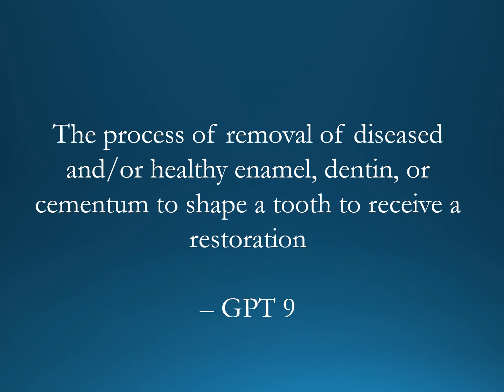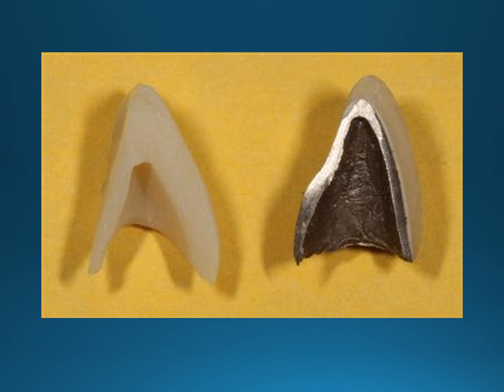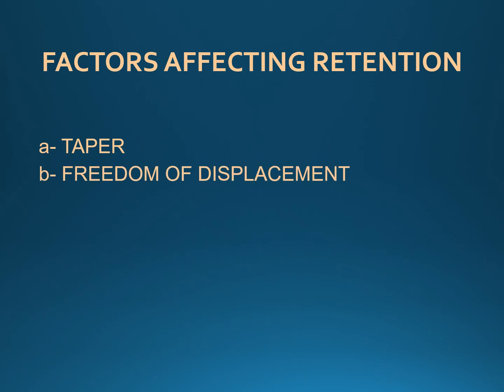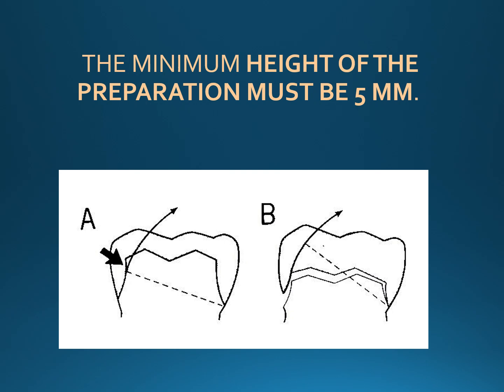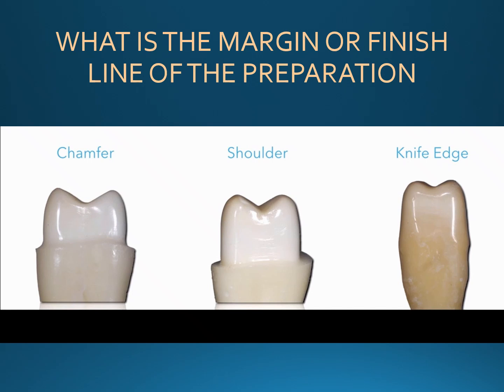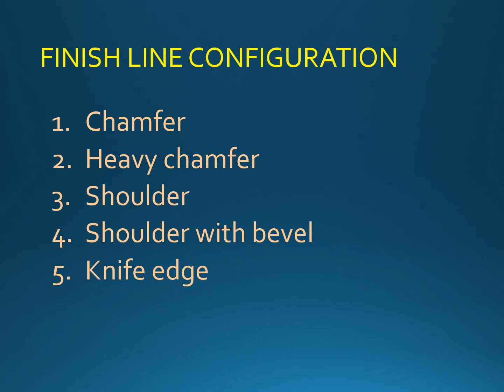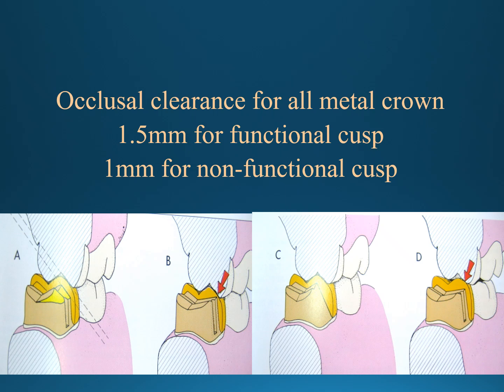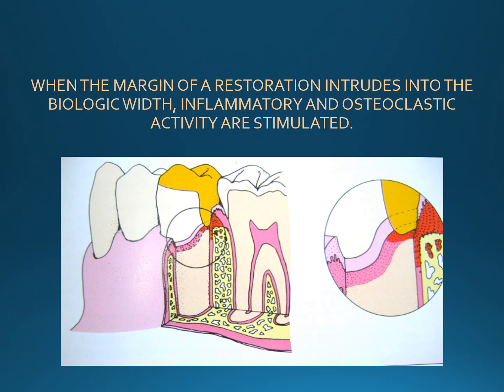PRINCIPLES OF TOOTH PREPARATIONS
This course explores the fundamental principles of tooth preparation, an essential process in restorative dentistry. Students will delve into the anatomy, physiology, and pathology of teeth, learn about various preparation techniques for different dental procedures such as fillings, crowns, and veneers, and understand the use of dental materials. Additionally, the course will touch on aspects like patient comfort, aesthetics, and long-term oral health. Ideal for dental students or professionals seeking to enhance their skills and knowledge in tooth preparation.